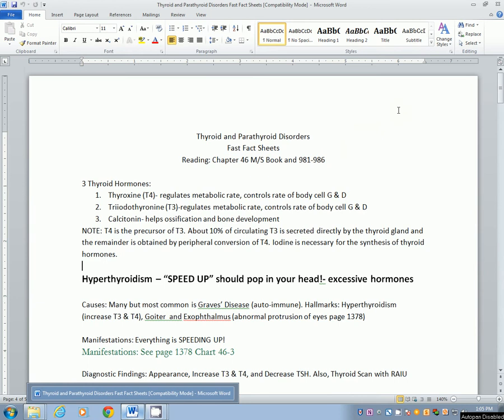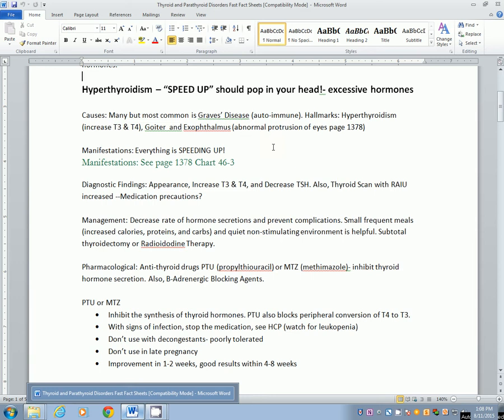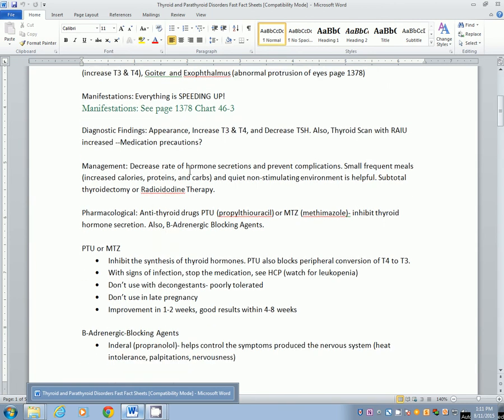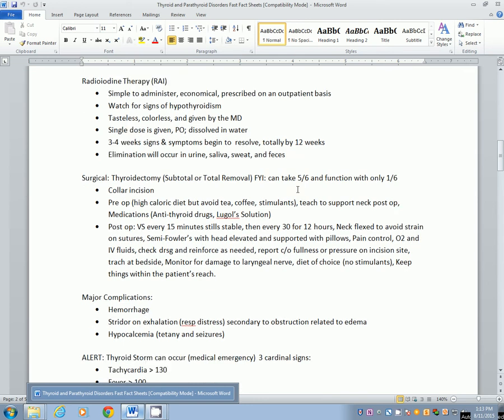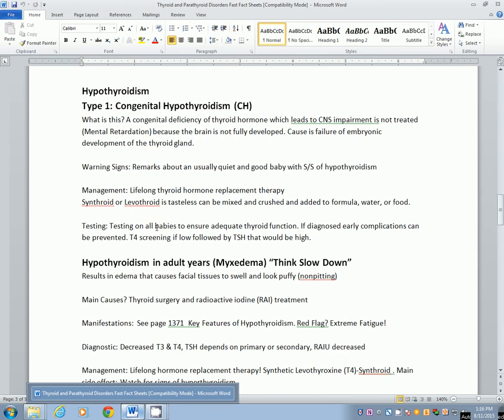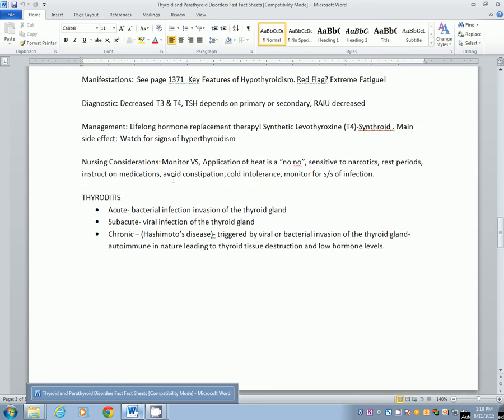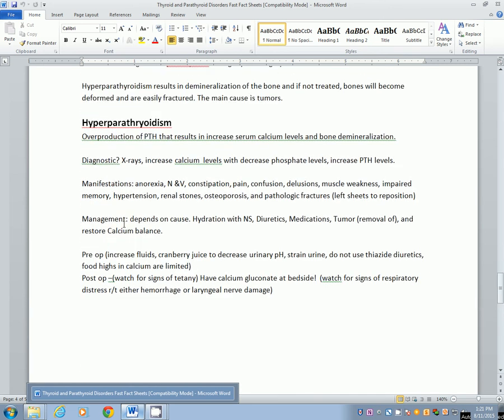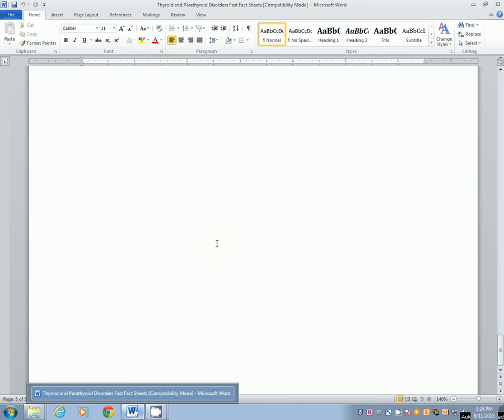Thyroid and Parathyroid